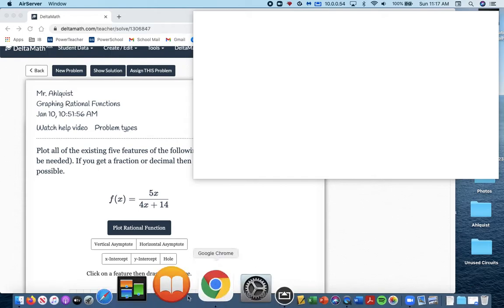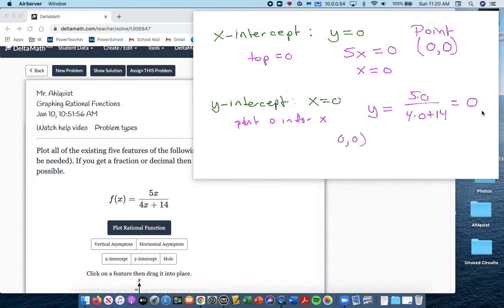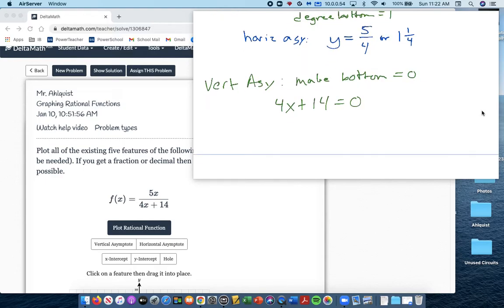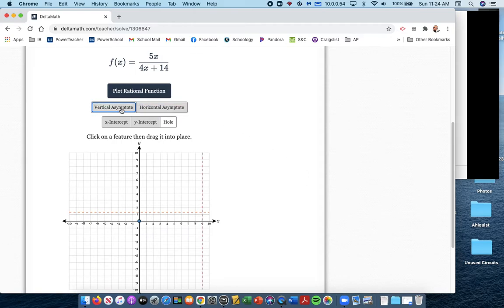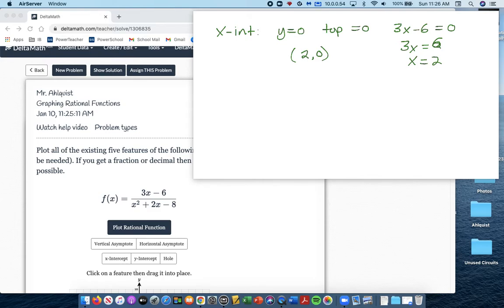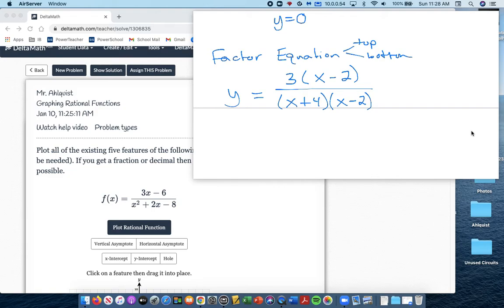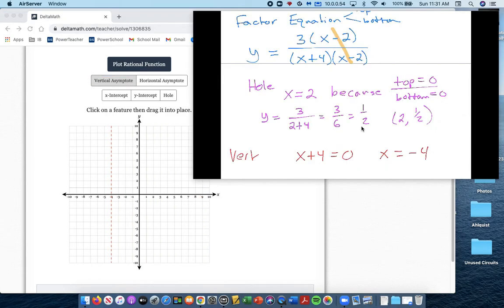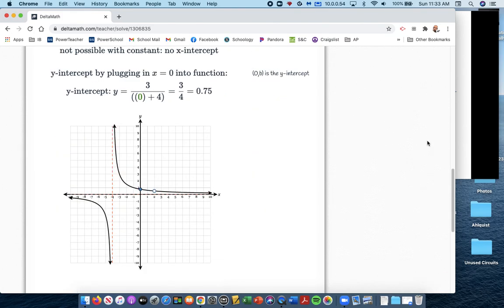Unit 4 Graphing Rational Functions Examples